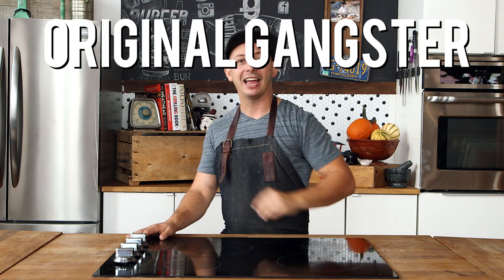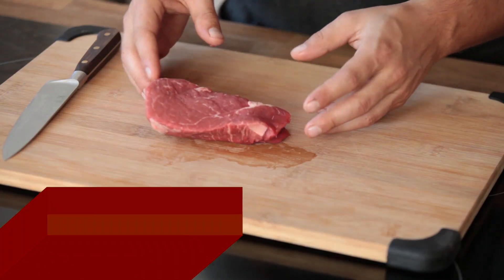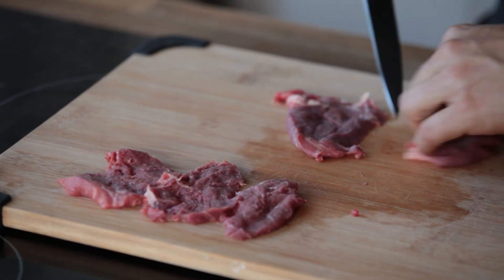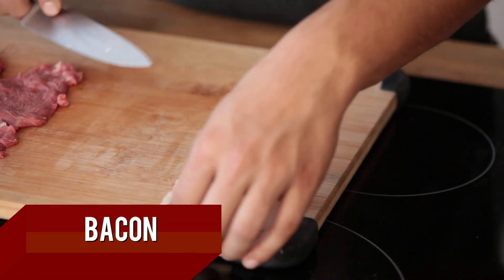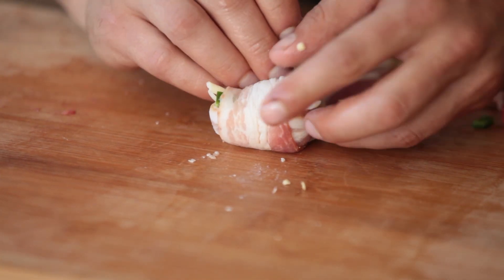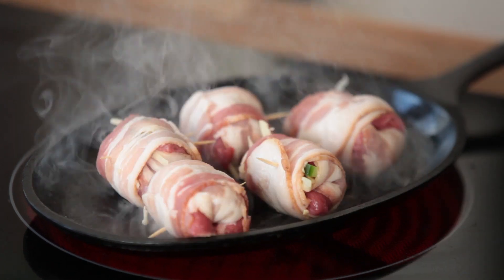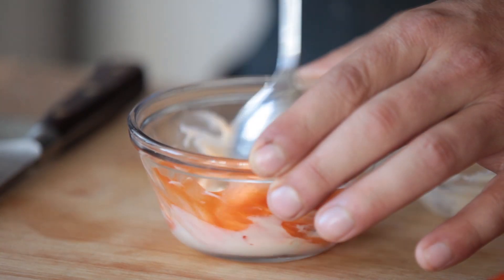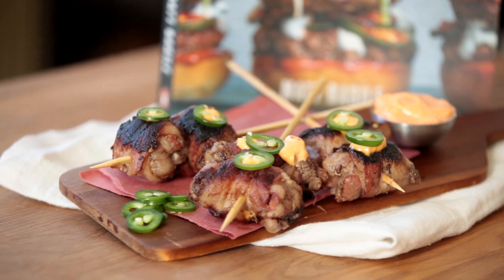Alabama Tailgators Recipe | Straight From "The Street Food Diaries" Cookbook | Fidel Gastro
Many of you are fully aware by now that Matt is Canadian. In Canada they celebrate Thanksgiving much earlier than in the U.S. It is coming right up for all the U.S. residents though and Matt wanted to share this recipe for Alabama Tailigators with all his United States watchers to help them celebrate the holiday in fine style.

Yes turkey is a the traditional Thanksgiving food. However, most Americans will have the whole weekend off and be honest with yourself you're not going to eat turkey leftovers all weekend long. This recipe comes directly from Matt's cookbook "The Street Food Diaries" and is a classic example of Matt's innovative cooking style. His cookbook was published in late 2014 and is the culmination of his experiences cooking up until that point. Needless to say, it's quite the cookbook and this is quite an appetizer.

To make this you will start with a nice cut of beef tenderloin and slice it up as thin as possible. Matt recommends having your butcher slice it up if that's an option, if not just watch how Matt does it in the video and you'll do fine.  Once sliced pound your tenderloin cuts out a bit to make sure their nice and flat. Next you will take your slices of bacon and cut 1/3 off the top of each one, then make a cross out of the meat by turning the cut piece sideways as seen in the video.  Place your a piece of the tenderloin right in the center of the cross and top it with mozzarella cheese as well as some chopped jalapenos. Pull over your side pieces of bacon and roll the whole thing back towards yourself, essentially wrapping your tenderloin, cheese, and jalapenos in bacon. Again, refer to the video on this one as it is a bit tricky to properly explain.

Once it's rolled nice and tight put a toothpick in it to hold it all together and repeat the process making as many of these delicious rolls as your heart desires. When you have made all the rolls you see fit to make it's time to start cooking. Grab a medium sized cast iron skillet and get it nice and hot. You will sear the bacon on your rolls to lock in the flavor prior to baking them. When they appear to be properly seared put them in the oven at 375' F for about 15 minutes.

As soon as they are done baking in the oven take them out to cool and setup your garnish. Take a jalapeno and slice it as thin as possible. In a medium sized bowl add mayonnaise and hot sauce and mix it together well. Take the toothpicks out of your rolls and skewer these 2 at a time putting them into a tidy pile on your plate. Top them with your spicy mayo and the thinly sliced jalapenos you just cut up. Serve with a small side of the spicy mayonnaise and a few extra jalapeno slices.

You have just created Matt's signature Alabama Tailgators. These would make excellent appetizers for any holiday gathering so be sure to bookmark this one as the holidays are definitely upon us.

If you're wondering where to get a copy of Matt's cookbook you can find it at most major retailers or simply buy it right from Amazon at this link:

If you happen to be in Toronto stop by the Lisa Marie restaurant and experience delicacies made by the masters themselves.